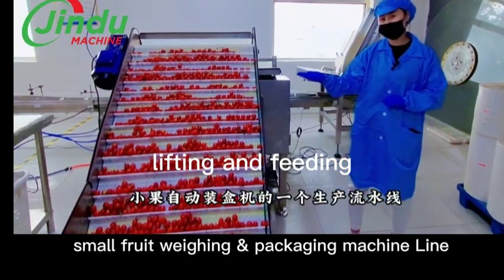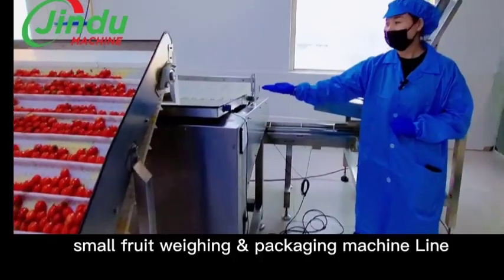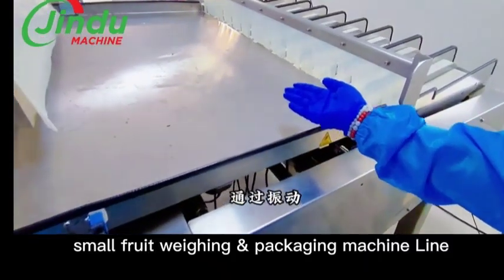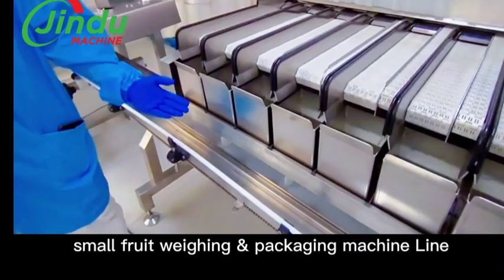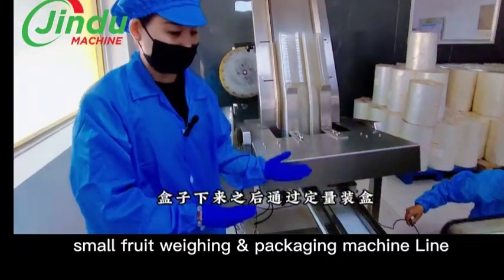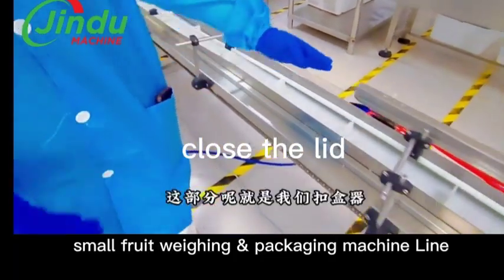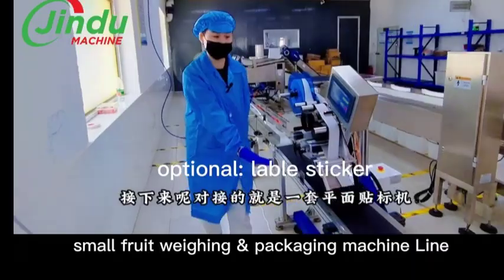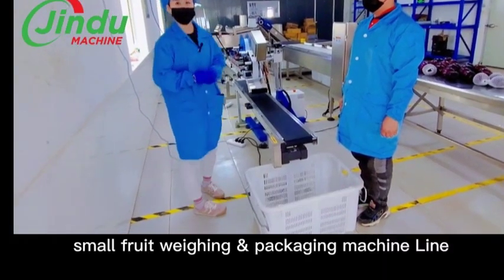Automatic cherry tomato weighing made EASY with this machine!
This automatic packaging machine with a linear weigher is perfect for cherry tomatoes, olives, blueberries, and more. It efficiently weighs and packages your food products with precision.

We are looking for worldwide agents/distributors/dealers for our machines, come and join us today!

JINDU MACHINE
Dongguan Jindu Electronic Technology Co.,Ltd

Industrial metal detector, check weighers, and visual optical counting inspection and packaging machine manufacturer in China since 2012
Custom-made machine available upon request

We Manufacture:
1. Industrial conveyor belt food metal detector machines, Textile Needle Detector Machine
2. Checkweigher ( Check weigher, grading machine) /Linear Weigher/ Target Weight Batcher)
3. Weight Sorting Machines/ Multiheads weighers
4. Visual/Optical Plastic Piece Product Counting & Packaging Machines Line
5. Pouch Filling and Sealing Packaging Machine

Contact our sales Rep for your machine now!
Get your solution for free today!